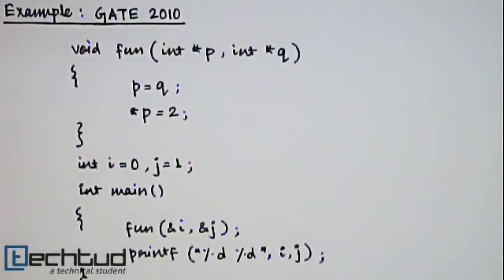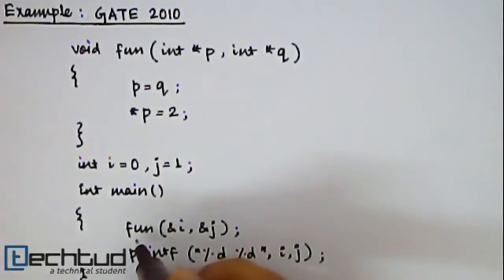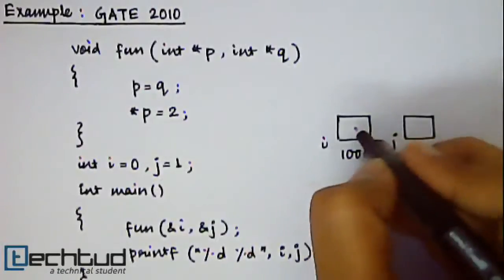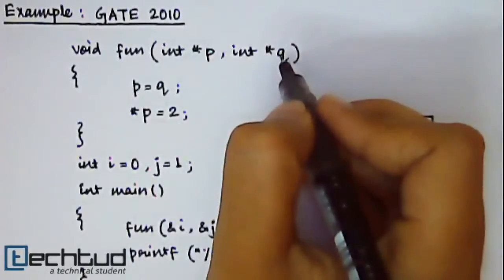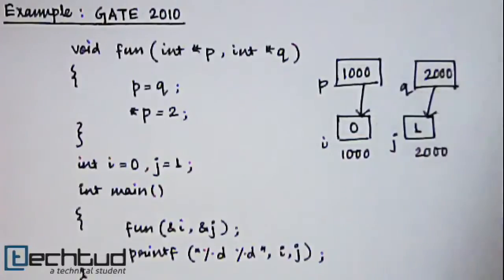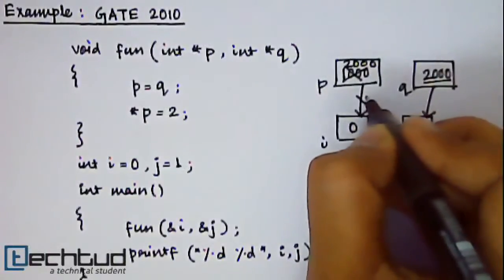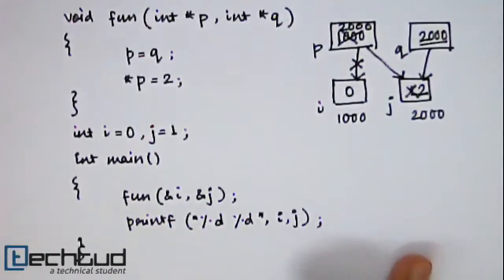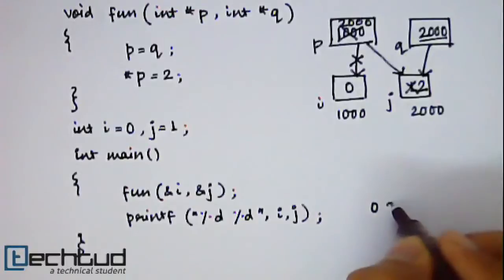Programming Language: Example on Passing Address to Function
This lecture explains the concept of passing address of variables to functions through pointers. To ask your doubts on this topic and much more,